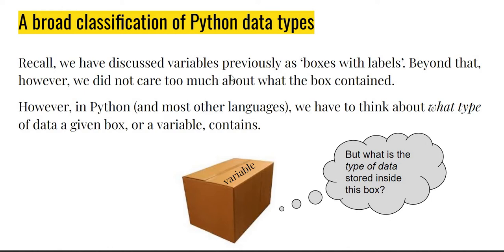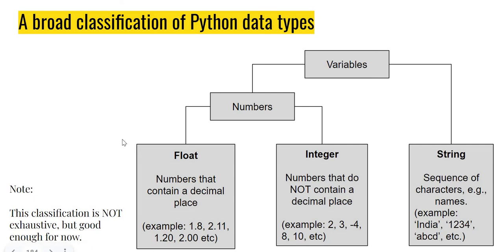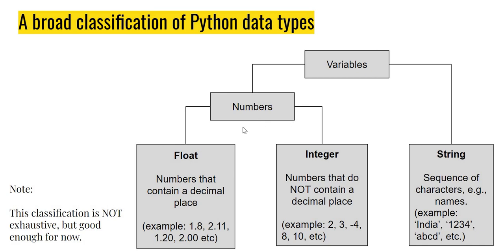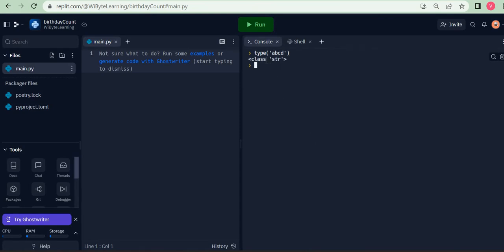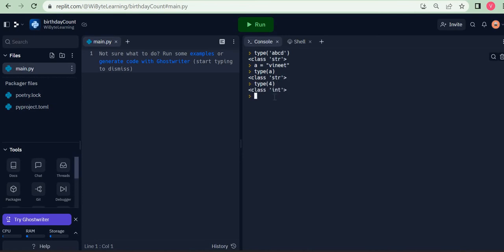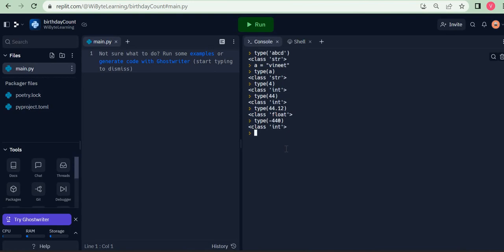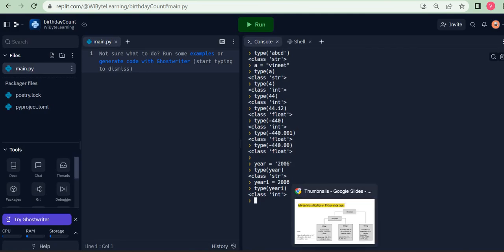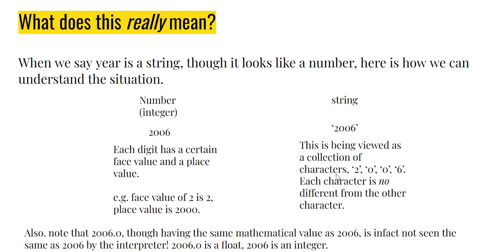2. Missing Operators : A broad classification of Python data types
In this video, we present a broad classification of the Python data types into integers, floats and strings. This classification is not exhaustive, but useful still. We also look at the type() command to see how we can find out the data type of a variable.